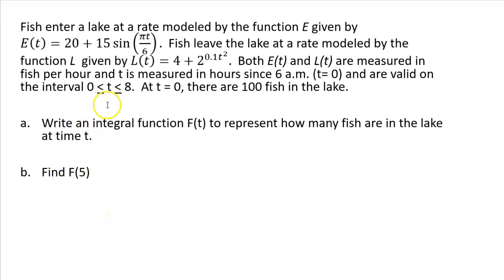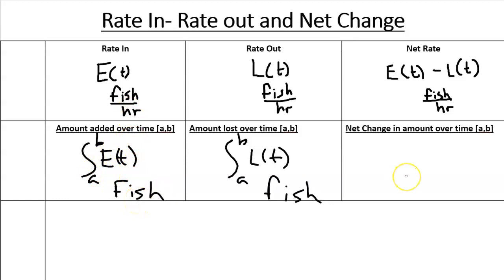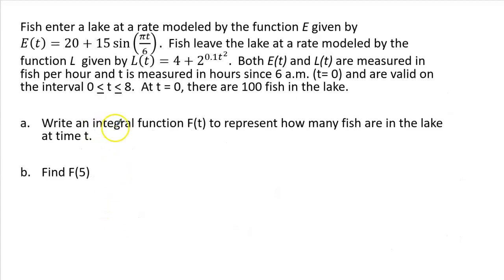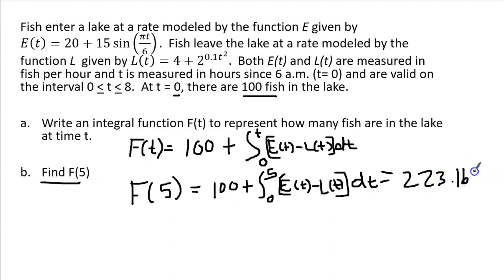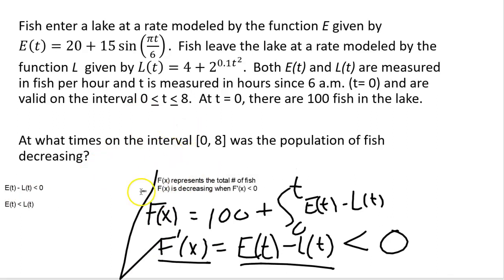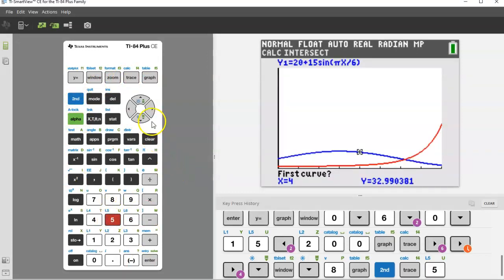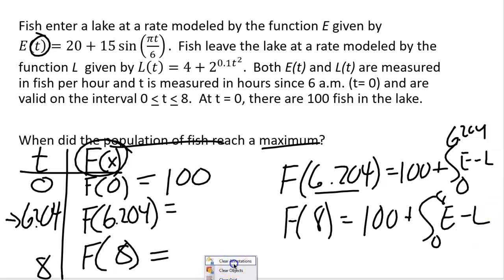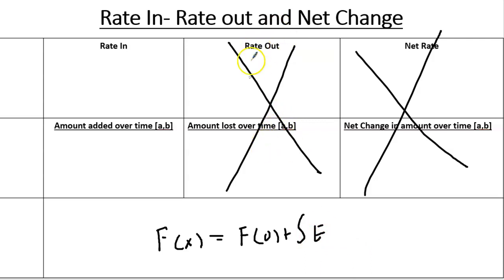Calc FRQ Type 7 Rate in Rate out Notes 20/21